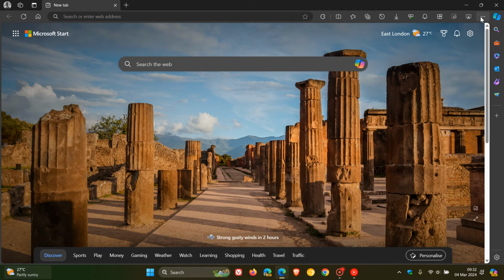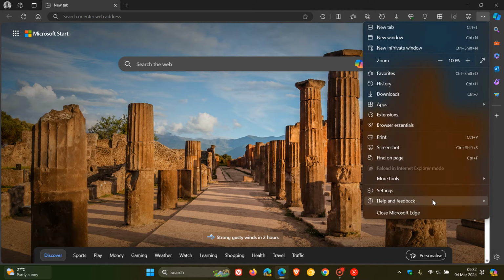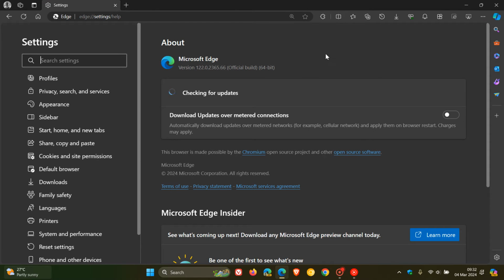Microsoft Fixes the Out of Memory Error in Edge with latest Update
A recent point release for Microsoft Edge was causing websites not to load, saying that the system is out of memory Microsoft has now resolved this issue that prevented sites from loading within a Microsoft Defender Application Guard window.